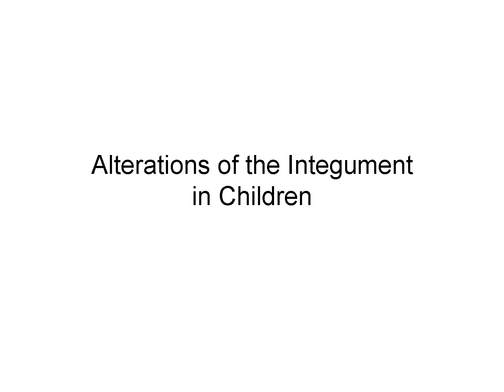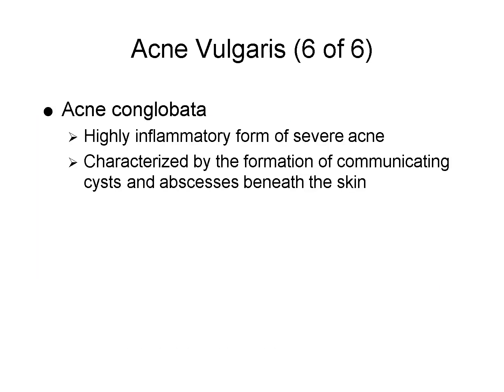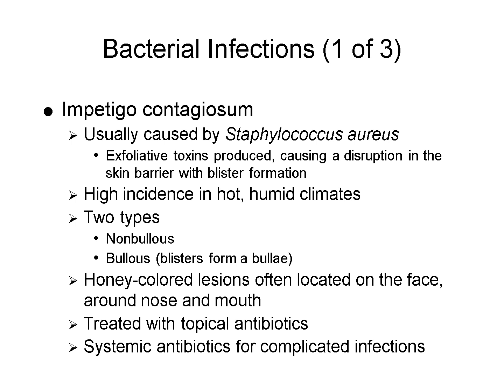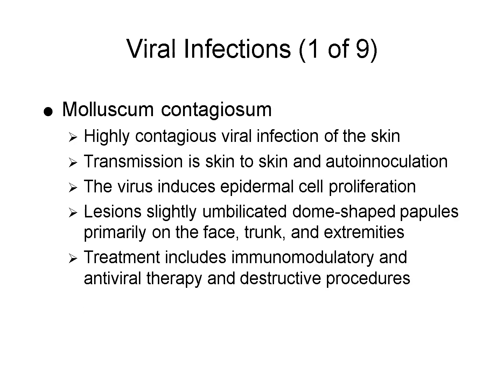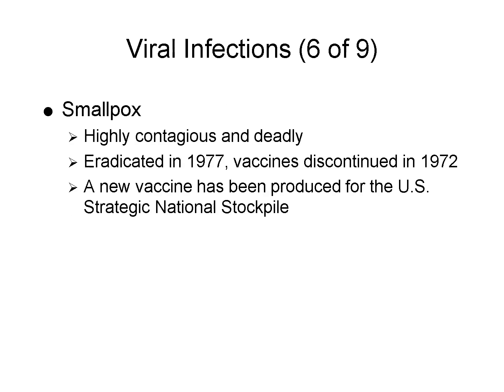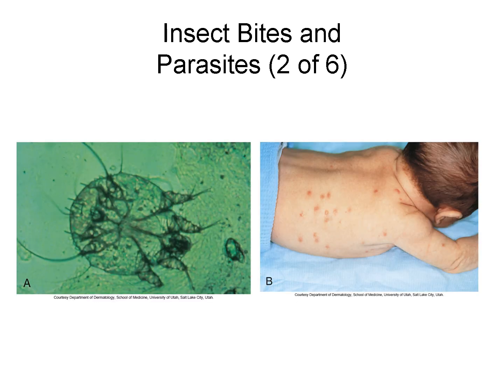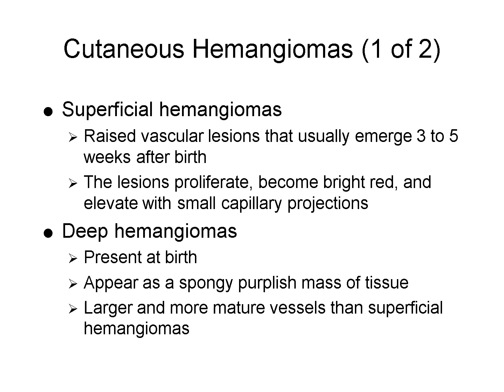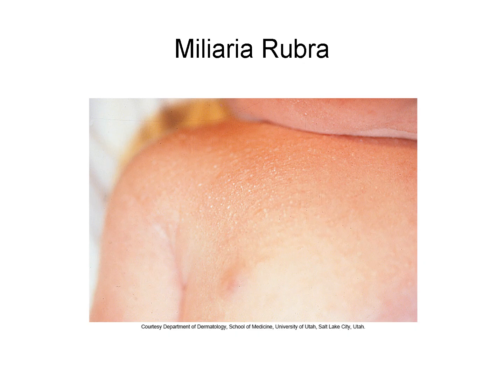Pediatric Skin Disorders Explained: Acne, Dermatitis, Infections, Rashes, and Parasites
Explore the most common and critical pediatric integumentary disorders in this comprehensive Chapter 44 lecture—perfect for students in pediatrics, dermatology, nursing, and health sciences. Topics include:

Common Pediatric Skin Conditions:
Acne Vulgaris: Types, causes (C. acnes), and treatments including topical/systemic therapy
Atopic Dermatitis and Diaper Dermatitis: Triggers, Candida infections, and management

Infections of the Skin:
Bacterial: Impetigo, Staphylococcal scalded-skin syndrome (SSSS)
Fungal: Tinea capitis, tinea corporis, and oral candidiasis (thrush)
Viral: Molluscum contagiosum, rubella, rubeola (Koplik spots), roseola, varicella, herpes zoster, fifth disease

Parasites and Insect Bites:
Scabies, Pediculosis (lice), Fleas, Bedbugs: Transmission, symptoms, and treatment

Congenital and Benign Conditions:
Hemangiomas: Superficial vs. deep types, and management
Vascular Malformations: Port-wine stains, salmon patches
Miliaria (heat rash), Erythema Toxicum Neonatorum

Critical Teaching Questions:
What skin infection is caused by a fungus? (Answer: Tinea capitis)
Which condition includes Koplik spots? (Answer: Rubeola)

This high-yield pediatric dermatology lecture helps learners identify, understand, and manage skin disorders in children.